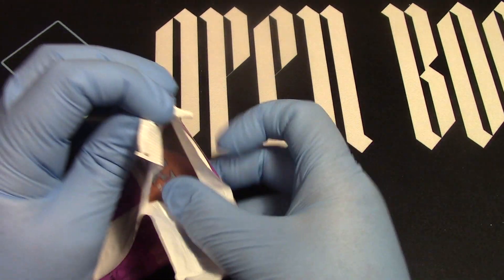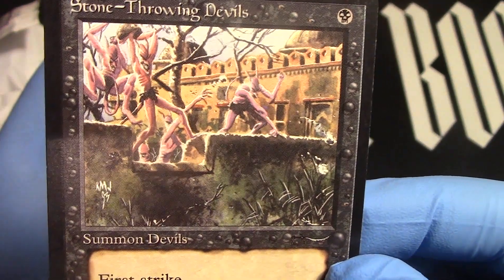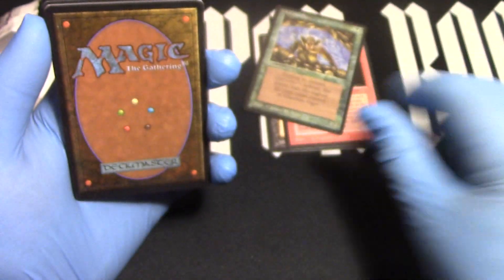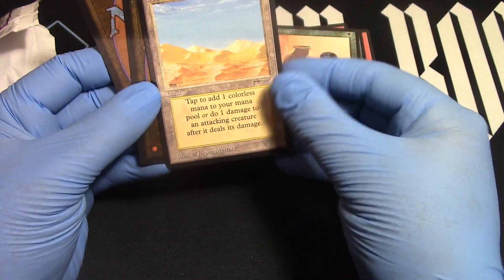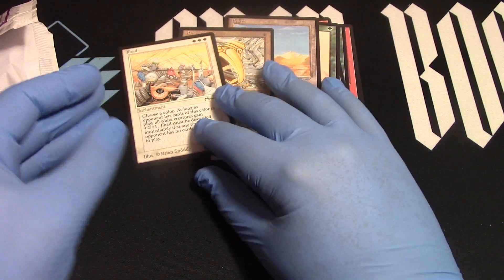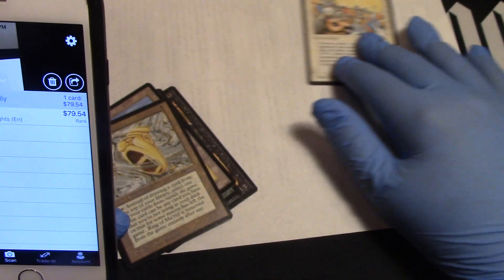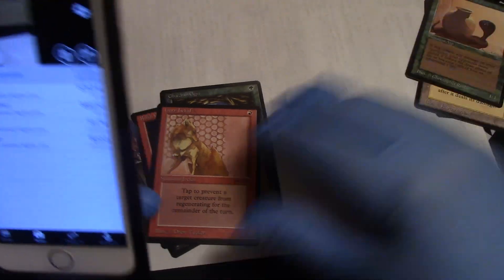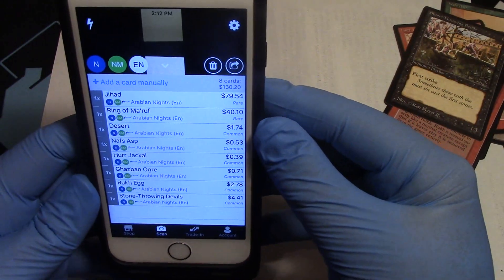MTG Arabian Nights Booster opening! Let the pink shine through!!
Please, click Slime Rancher link. Like and make a comment, Thanks again!

Here is the app if you want to check it out